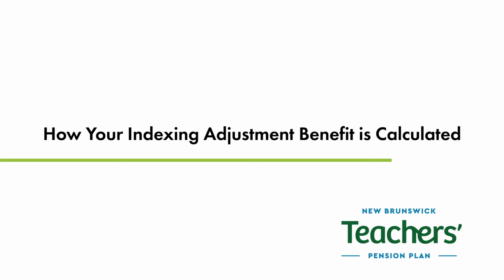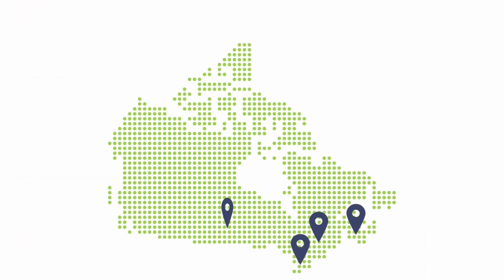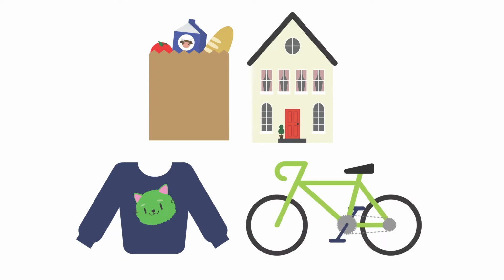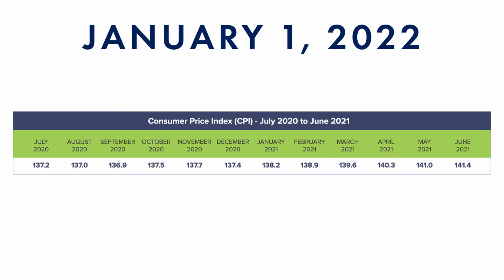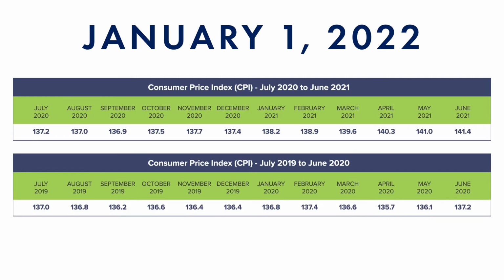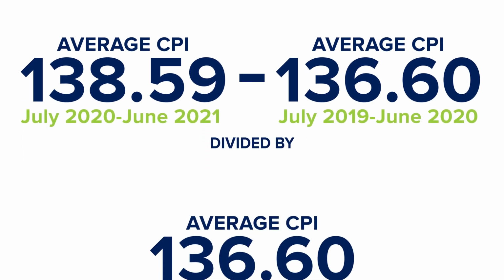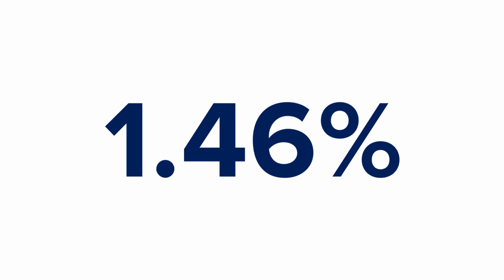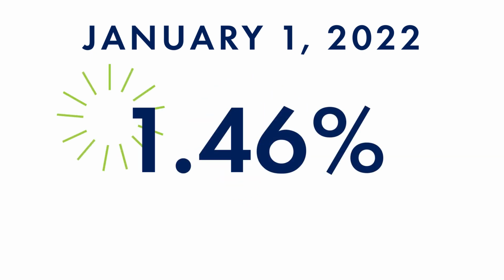How Your Indexing Adjustment Benefit is Calculated (NBTPP)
Confused about how the indexing adjustment benefit (also known as cost of living adjustment) for the NBTPP is calculated? Learn more now!